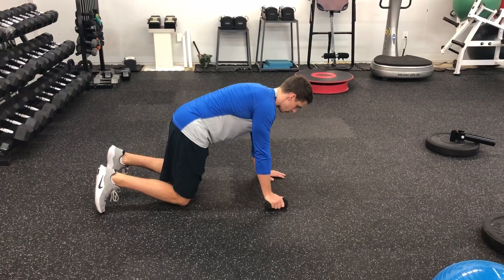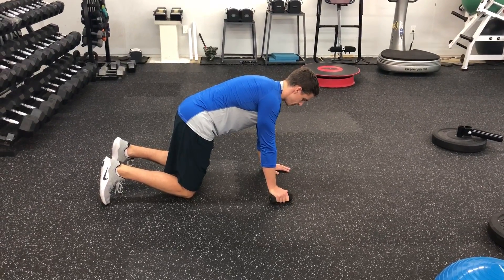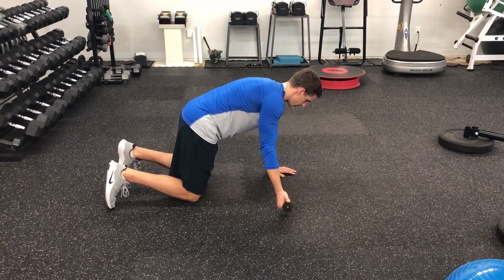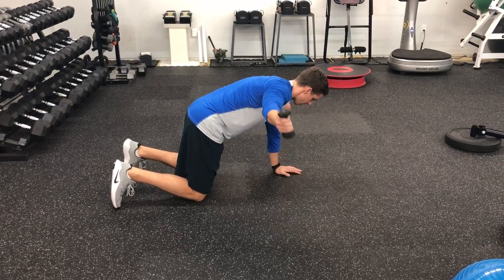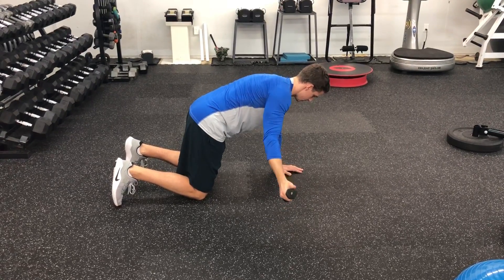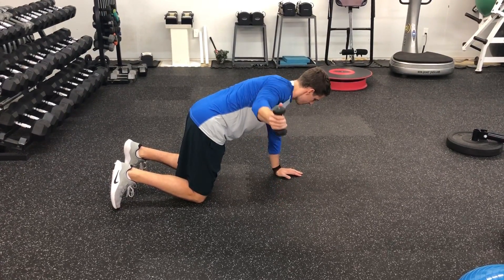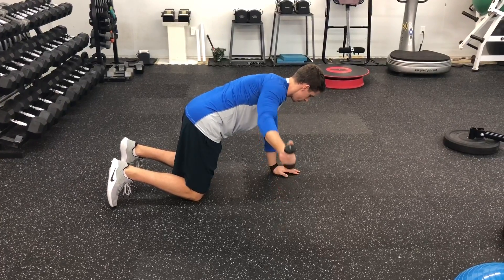DB Quadruped T Raise